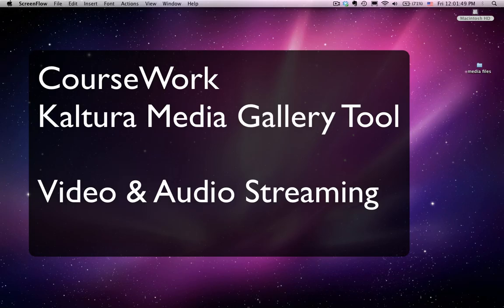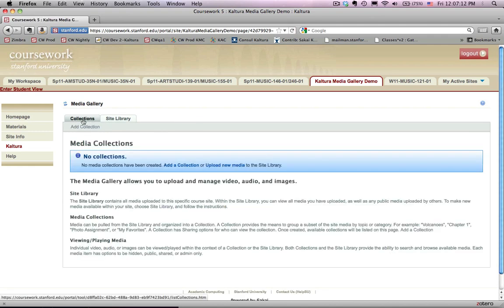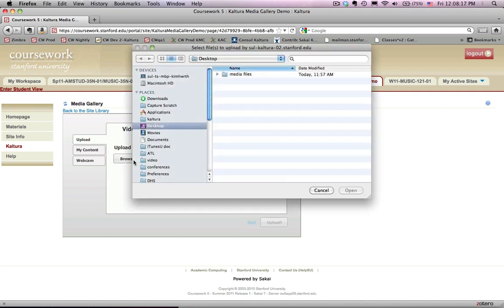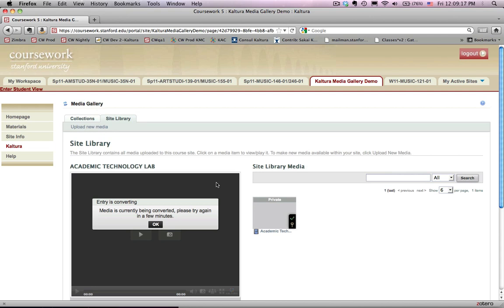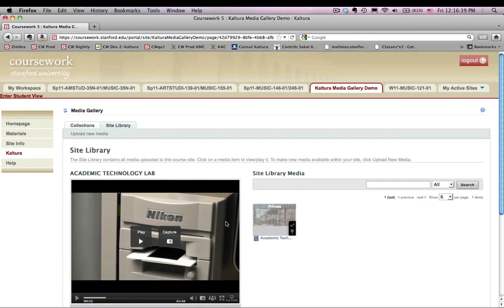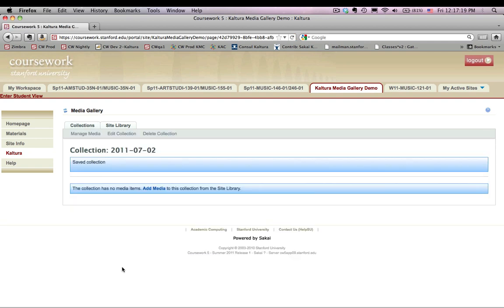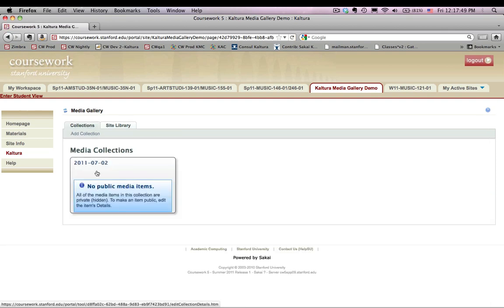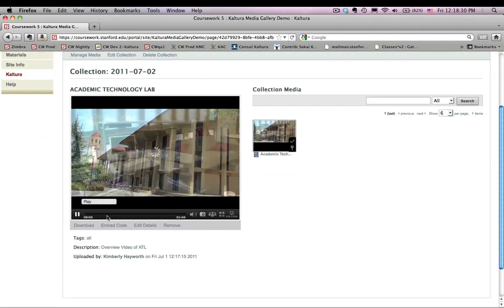Kaltura Demo (Dragonfly 2012)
Overview demonstration of Kaltura on-prem streaming media platform used with CourseWork (Sakai) learning management system.